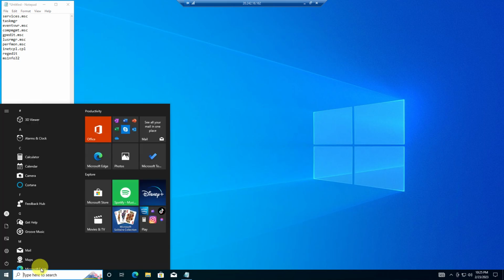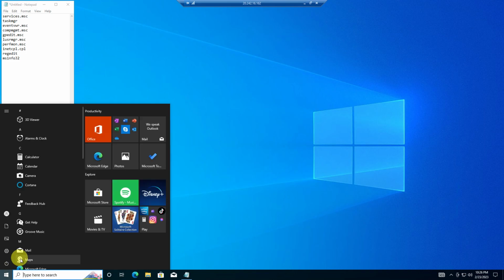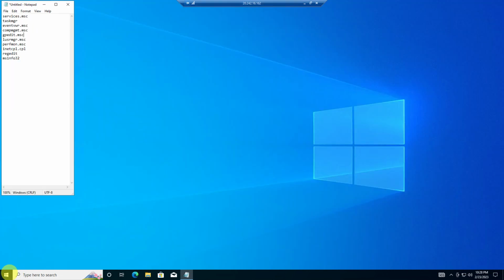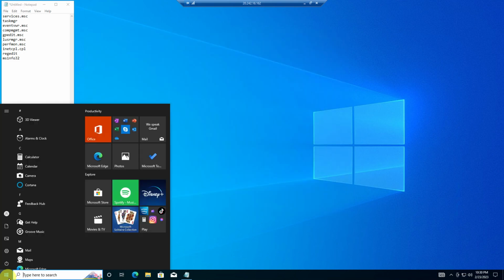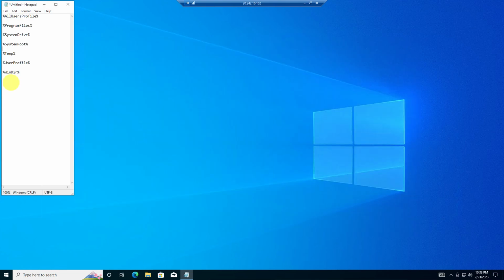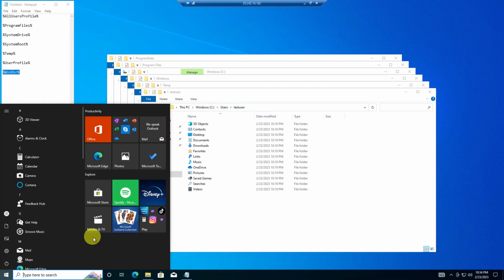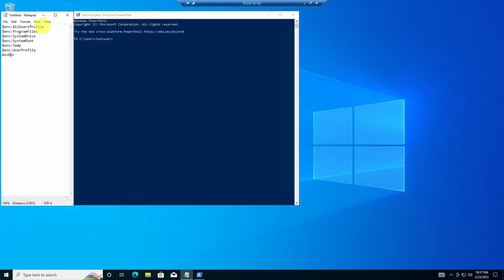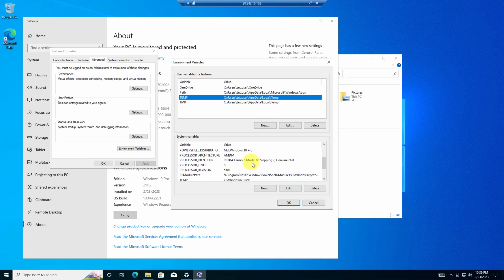Useful Windows commands & shortcuts for DevOps or SysAdmin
Important Time Stamps :

00:00 - 00:09 = Context that we are running common windows commands that are useful for devops or sysadmin or anyone working with windows environment
00:09 - 00:29 = services.msc : Opens services running on your windows machine.
00:29 - 00:38 = taskmgr : Opens Task Manager.
00:38 - 00:59 = compmgmt.msc : The parent of many of these specific modules. It can be a one stop shop.
00:59 - 01:42 = eventvwr.msc : Opens Event Viewer, useful for seeing logs on your machine and critical errors to warning/info logs.
01:42 - 01:54 = gpedit.msc : Opens Group Policies.
01:52 - 02:09 = lusrmgr.msc : Opens Users/Groups on your machine. Especially useful for adding members on the local machine.
02:09 - 02:20 = perfmon.msc : Open Performance Monitor, not as useful on the daily to be honest, but can help monitor.
02:20 - 02:43 = inetcpl.cpl : Opens internet settings. Previously reachable in Internet Explorer and settings, this is very useful for setting internet rules/settings. Can toggle many features here.
02:43 - 02:55 = msinfo32 : Opens a hardware breakdown.
02:55 - 03:08 = regedit : Open Registry Editor, dont mess around here unless you have to. Like I said, Im mostly in here to change TLS settings.
03:08 - 04:11 = Windows Common Environment Variables
04:11 - 04:59 = Using Powershell to get windows system and environment variables
04:59 - 05:26 = Where to find system and environment variables on a windows machine
05:26 - 05:44 = DOGE

Useful Windows commands
services.msc
taskmgr
eventvwr.msc
compmgmt.msc
gpedit.msc
lusrmgr.msc
perfmon.msc
inetcpl.cpl
regedit
msinfo32

Common Environment Variables
%AllUsersProfile%

%ProgramFiles%

%SystemDrive%

%SystemRoot%

%Temp%

%UserProfile%

Common Environment Variables Powershell edition
$env:AllUsersProfile

$env:ProgramFiles

$env:SystemDrive

$env:SystemRoot

$env:Temp

$env:UserProfile

Important Links :

^The above link is super cheat sheet that goes beyond what was discussed in this video. I only shared what I have used before and use daily.

Okay today we are gonna cover some helpful windows commands and environment variables that are useful and can help you become more productive when working with a windows environment.